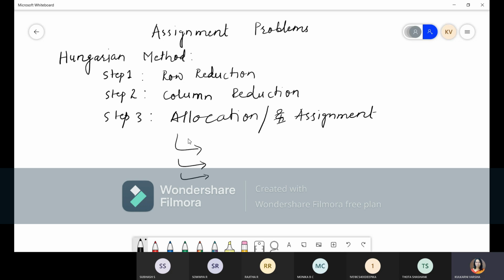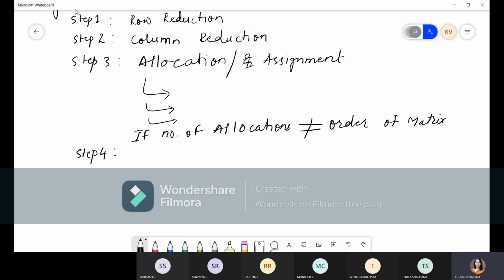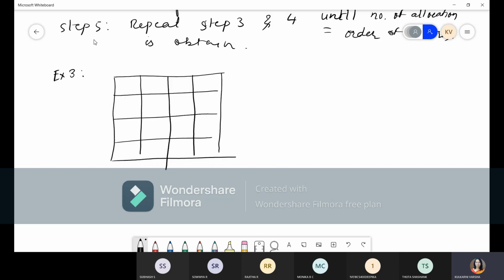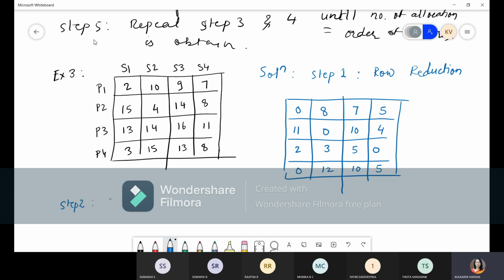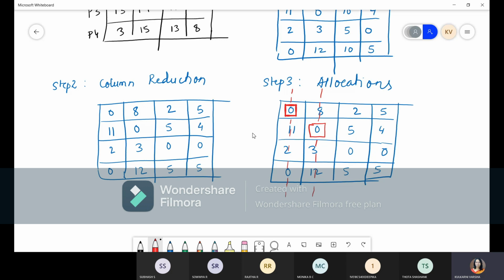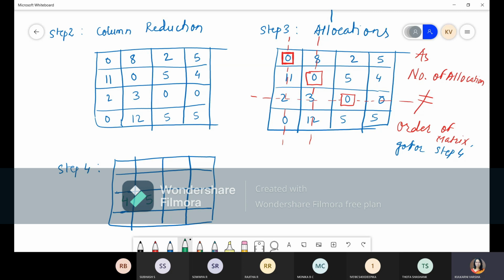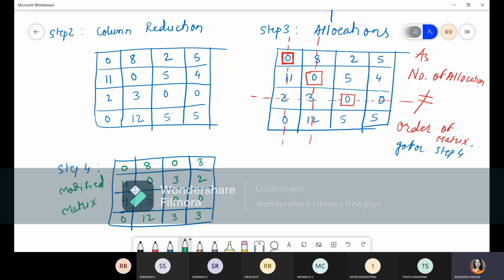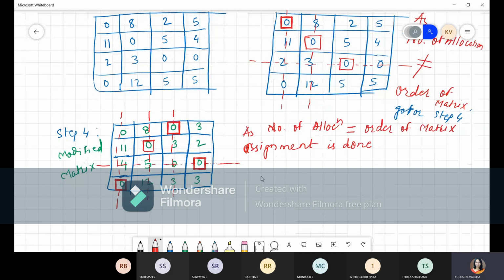15 OR M4 Hungarian Method Example 2